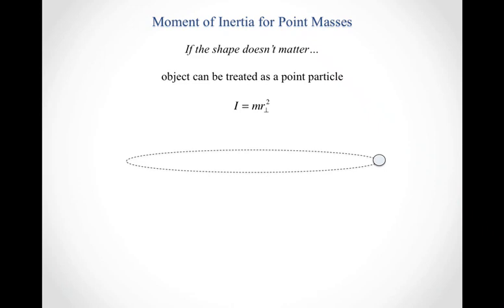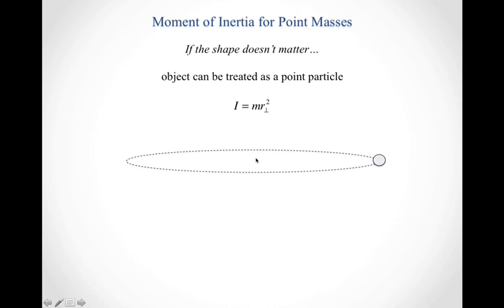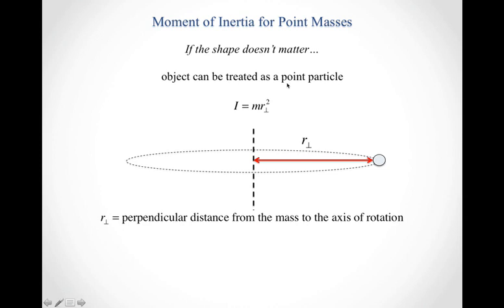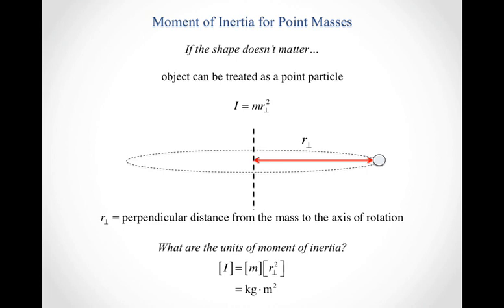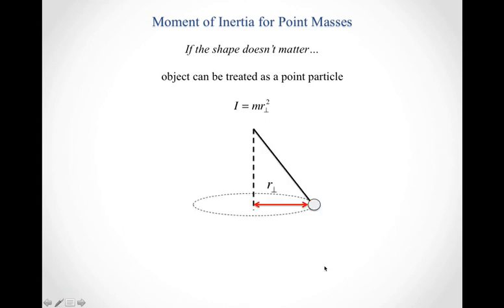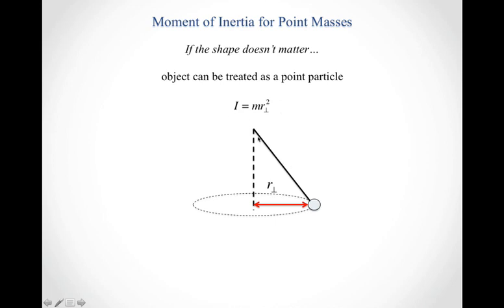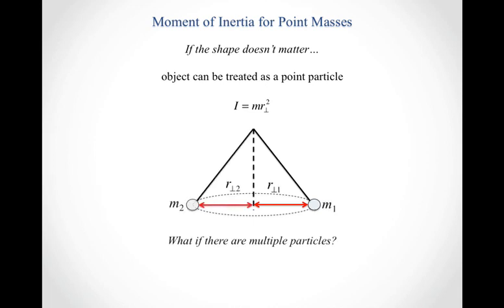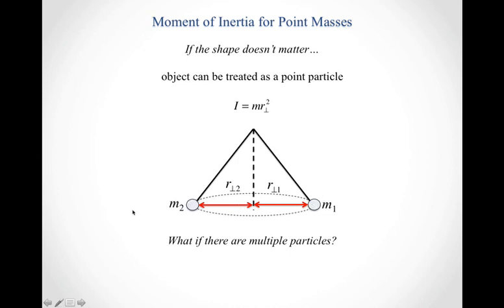Moment of Inertia for Point Masses default